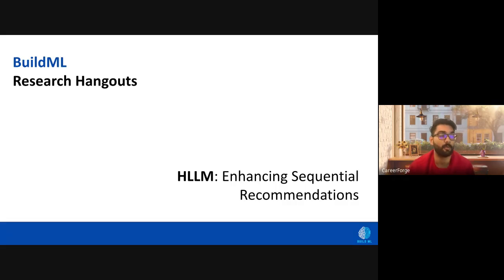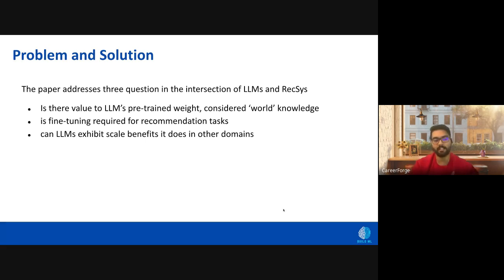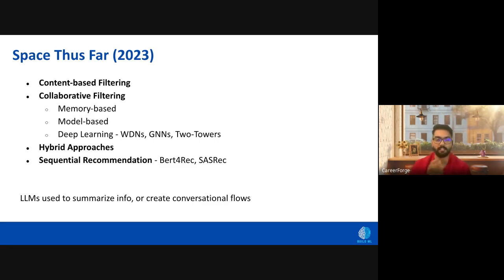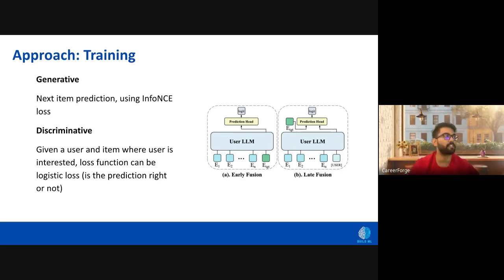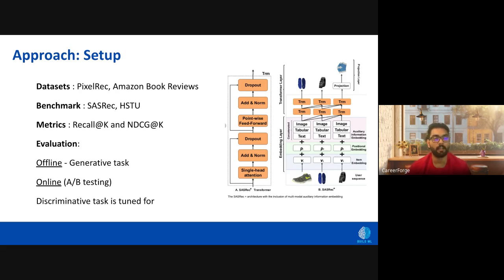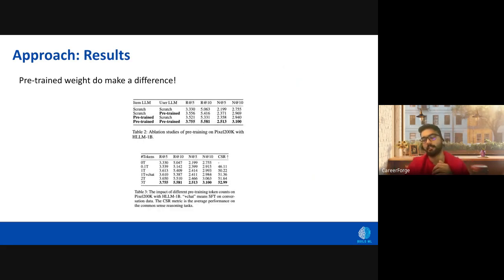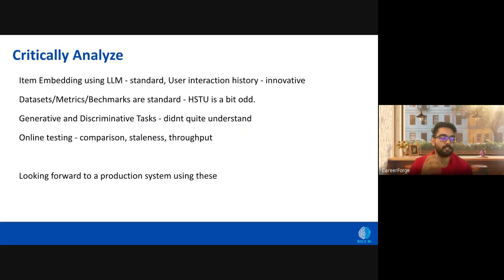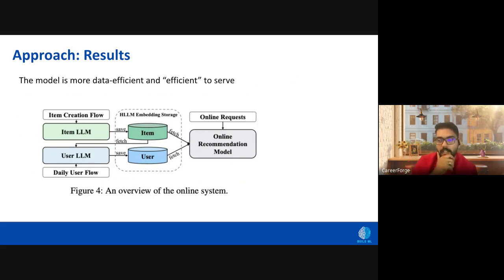Research Hangout 4 - LLMs and RecSys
The papers proposed a unique HLLLM architecture that combines advantage of LLMs with Recommender System. The architecture involves -
𝗜𝘁𝗲𝗺 𝗟𝗟𝗠: Extracts content features from item descriptions.
𝗨𝘀𝗲𝗿 𝗟𝗟𝗠: Utilizes these features to predict users’ future interests based on their interaction history.